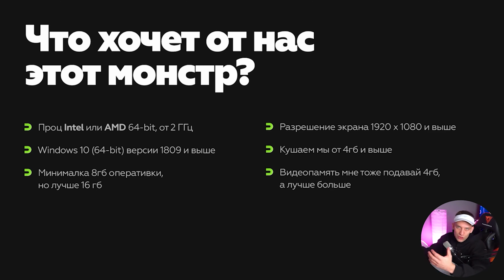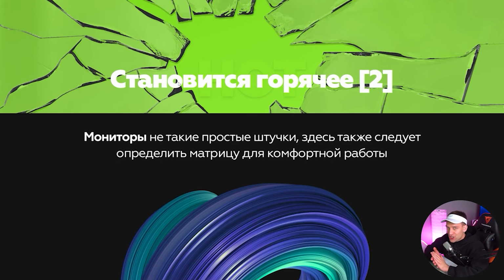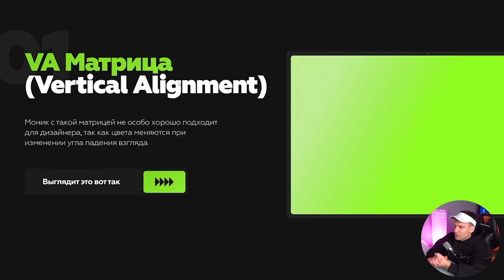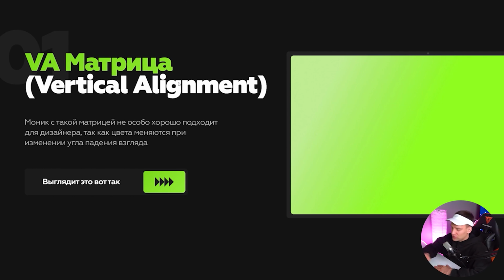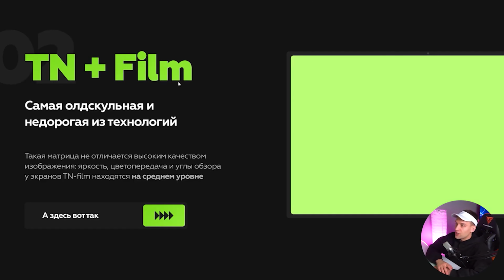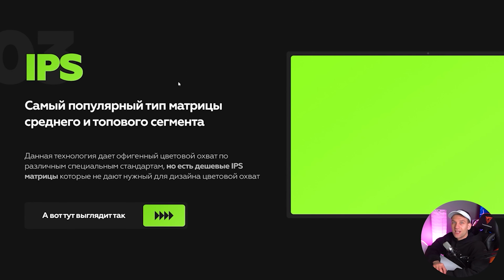Top laptops and computers for designers from budget to cool